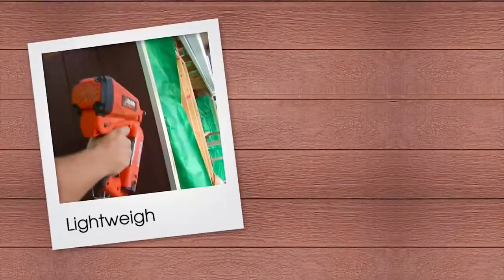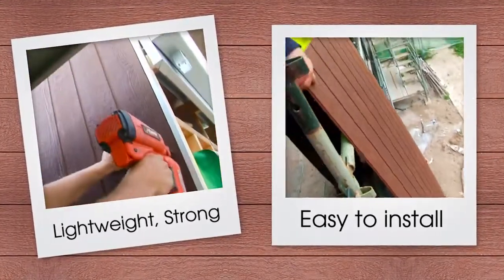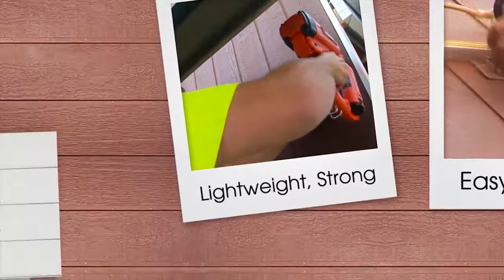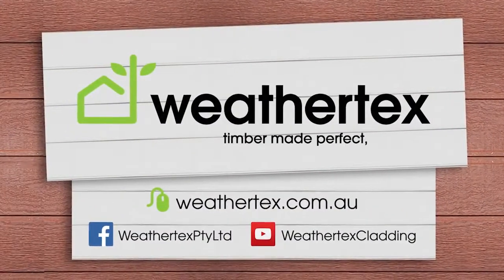Welcome to Weathertex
for more info on Wooden Flooring, Wall Cladding, Windows and Door Installation.